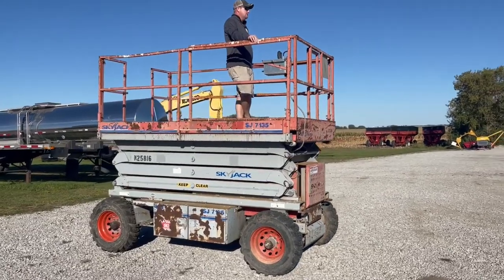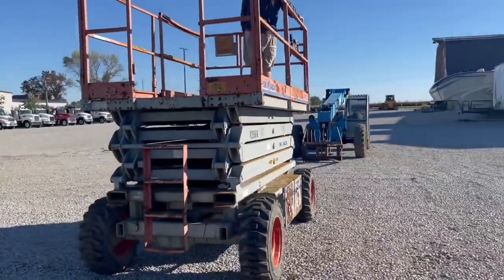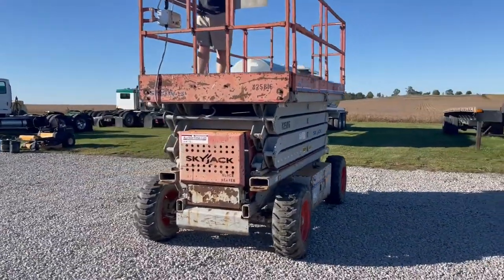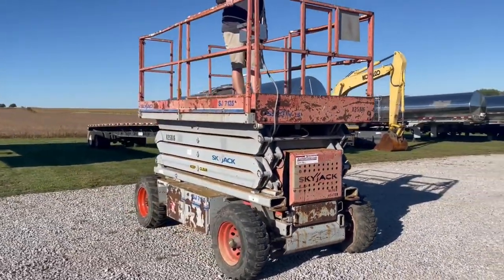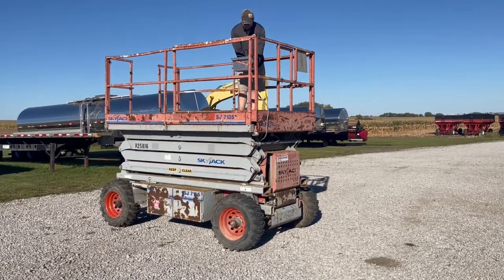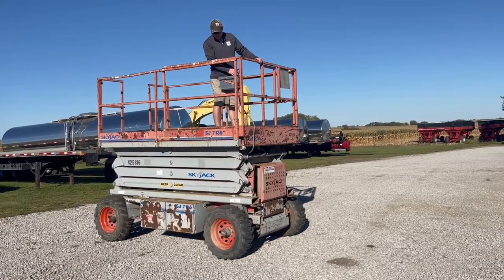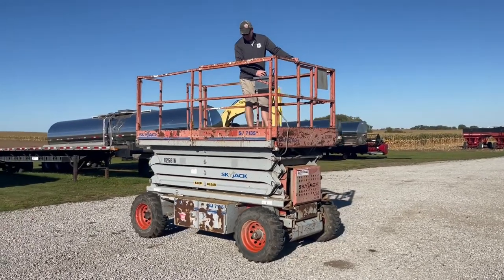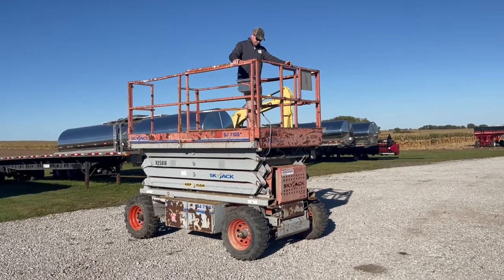SKYJACK SJ7135RT For Sale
SkyJack SJ7135 RT Scissor Lift with a Nissan dual fuel gas motor and only 2700 hours. The lift is equipped with: 41 foot working height, 31 HP Nissan gas motor, 35 foot platform height, great rubber, dual fuel (gas or propane), 1000 lb platform capacity, 9120 lb operating weight, power to the platform, forklift pockets, slide out platform extension, and overall it's a good looking unit. The lift starts up, goes forward/reverse (slowly), platform goes up, but the emergency drop needs to be used to get the platform to come down. Sells as is. Call with any questions. FOB Manchester, Iowa.